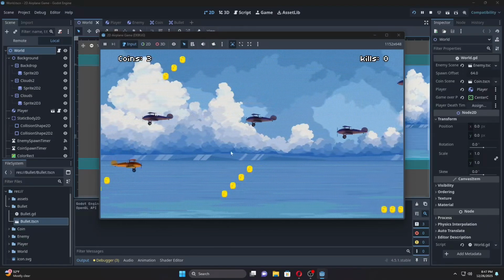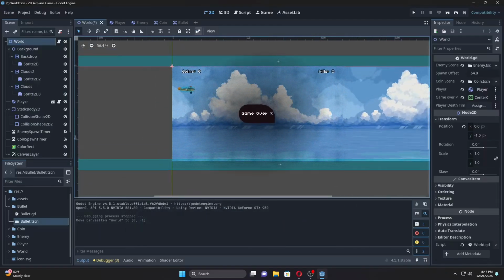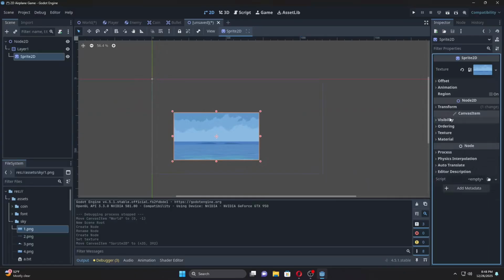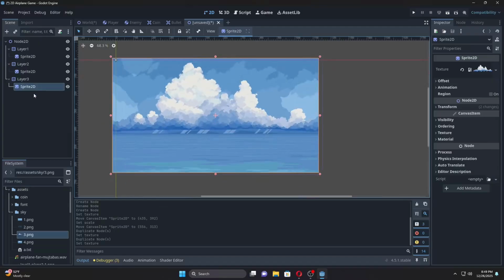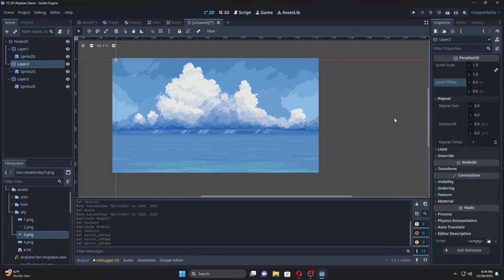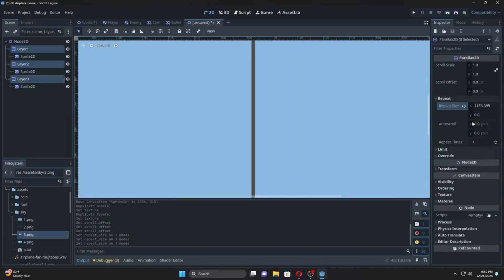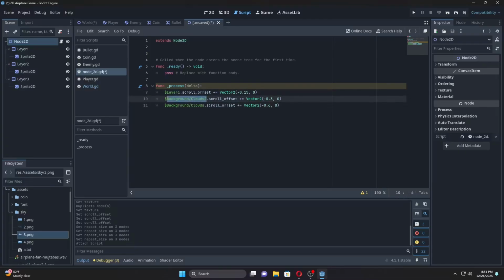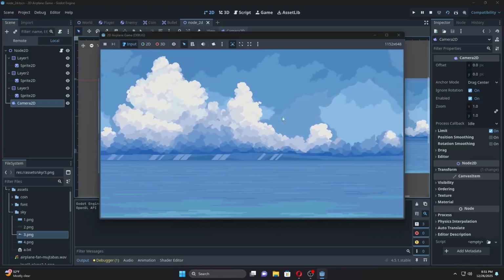2D Parallax Layers Background in Godot 4.5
Video shows usage of Parallax2D nodes in Godot 4.5. For more elaborate tutorials,